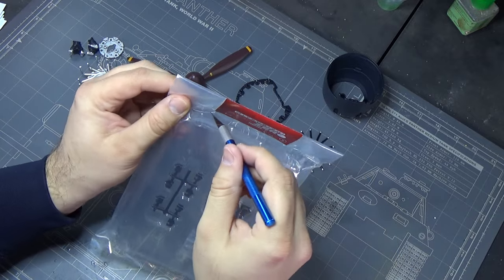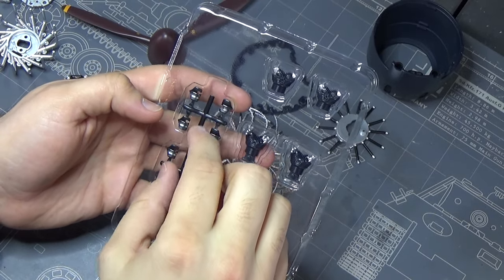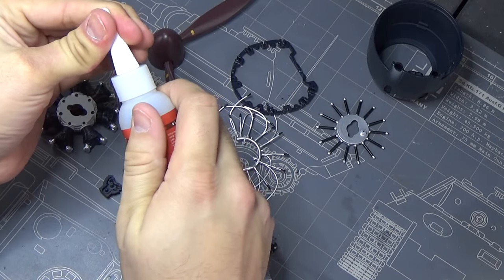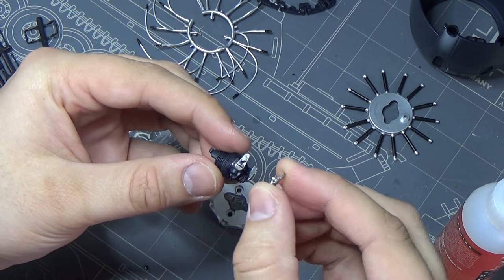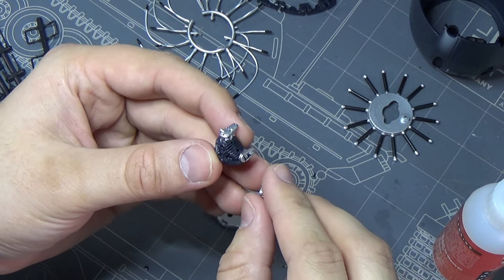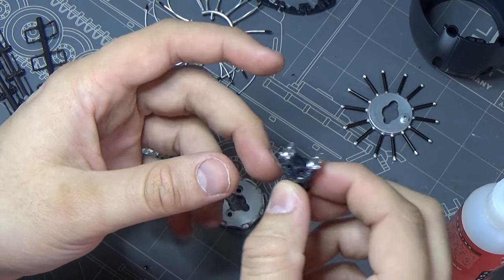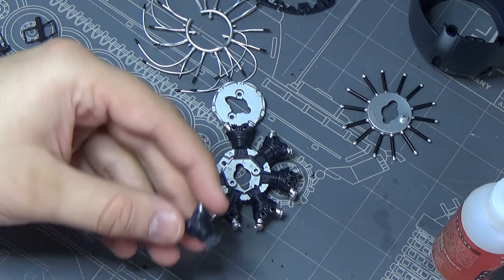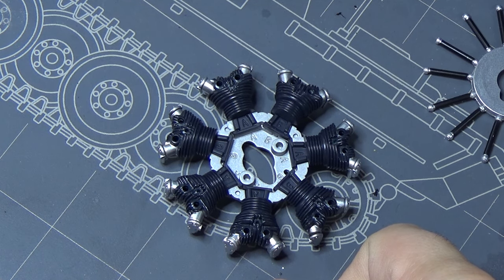Let's Build Agora Models Mitsubishi A6M Zero Fighter (1/18 scale) - Pack 2 Complete Engine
Hey folks! Today I am continuing the Zero Fighter from Agora Models! This is a large scale partwork model that will be built over 12 packs. This is a longer video because I give my full commentary of an very involved pack.

Interested in the model? Check out the model on Agora's

Want regular updates and sneak peaks into my builds? I LITERALLY have a wall of models to build so there will be no shortage of content or updates.